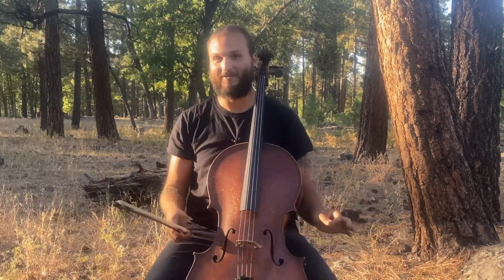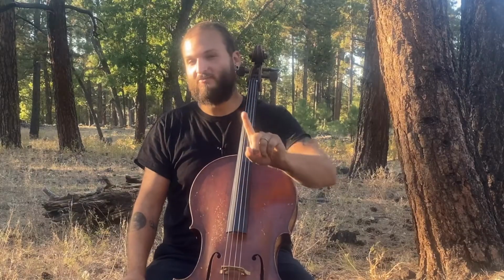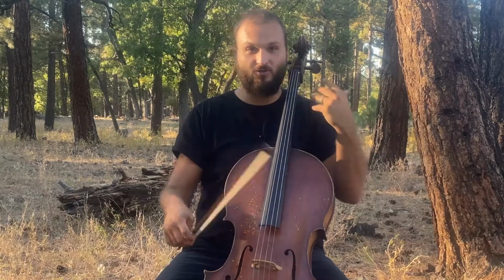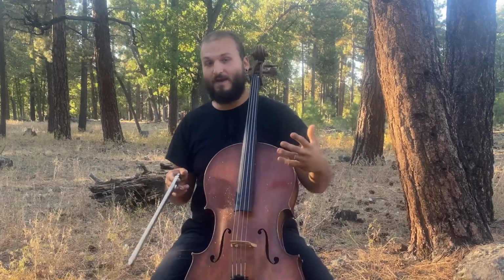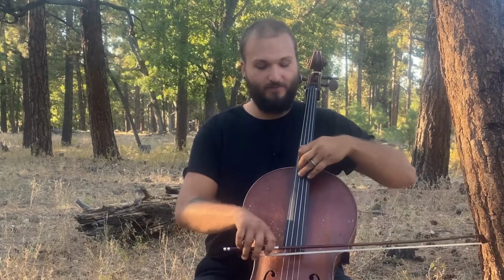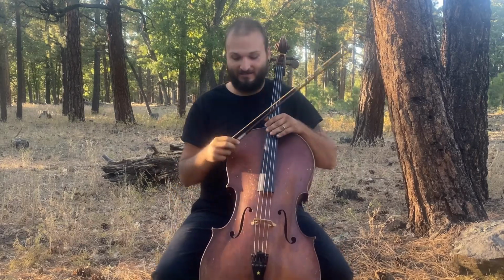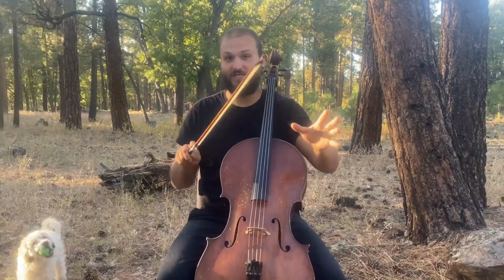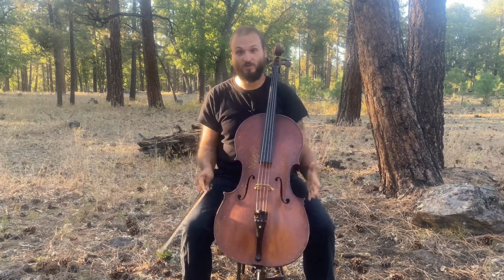Cello Practice: Thumb Position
Thumb position is a great way to expand how many notes you can play in a given hand position, and is all but essential for playing up high on the instrument.

Playing the cello is far from a trivial pursuit, but it is also an immensely rewarding experience and a lifelong set of ambitions and goals. As a professional cellist based around Los Angeles and Southern California, I’m here to help you learn how to play cello.

From playing in orchestras, traveling to Europe to premiere new works, recording on film scores here in LA and performing privately around SoCal, we try to package my experience with cello to help you accomplish your goals.

Why should you play the cello? We dare you to listen to the Prelude to Bach’s first cello suite and not want to pick one up.

The cello is experiencing a bit of a renaissance right now, and deservedly so. The instrument has been around for at least 500 years, although it’s changed a great deal from its original design.

The cello is an amazing instrument, capable of performing multiple musical roles, and this versatility is the reason its rich tone has crept into almost every musical genre.

The cello is essential to every ensemble. There is no orchestra, chamber group, quartet, or trio without the cello. The same can be said about the violin and viola, but the cello fills a unique roll. Cellos have the most stunning solo pieces.

The cello is the most versatile string instrument. One of the most incredible things about the cello is that it can become every string instrument in the orchestra.

Playing music is good for you. Being a musician is amazing for your health, both physically and mentally. Numerous studies have linked playing an instrument and improved school performance. Additionally, playing music can have long term benefits on your memory.

The cello produces the best sound. This argument might sound a little biased, but there’s some good evidence to back it up. The cello has a special sound.

Not as whiney as the violin, not too low like the bass, but deeply layered and rich. People have compared its sound to the human voice for centuries, which is probably why it sounds so appealing to our ears.

The cello makes you stand out. The music world is fiercely competitive. There isn’t an instrument out there that is “easy” to play professionally, but there are definitely ones with slightly smaller professional communities.

The cello has become popular music’s go-to string instrument
Other musical genres have always utilized string instruments beyond the guitar and piano, but their go-to has become the cello.

There’s no doubt that once you pick up a cello you’ll never want to put it back down. There’s a certain thrill that comes with being a musician. People don’t understand what an emotional, sometimes wild experience playing music can be. It will enrich every aspect of your life.

Don’t be intimidated by the process of starting from scratch, every artist has to earn their abilities. If we haven’t managed to convinced you to pick up the cello, nobody can.

So what are you waiting for? Don’t worry about buying an expensive instrument from the start – there are endless resources for renting instruments no matter where you live.

We suggest finding a rental and once you get serious consider buying your own. There’s nothing like the bond you have with your cello!

Let us know if this video helped! We’ve been making cello lesson videos for a few months now, and there are over a dozen lessons to help you learn this wonderful instrument.

It can be challenging, but a most helpful and rewarding experience.

Justin Lepard is your cello teacher. He is an accomplished cellist in LA, playing with a wide variety of musical groups and having solos in many films including Togo on Disney+ and The Invisible Man.

Whatever problems you encounter, with posture, fingerings, intonation, bowings, repertoire, and more, we have or will have the video to help you on your journey.

or The Vagabond Cellist on YouTube.